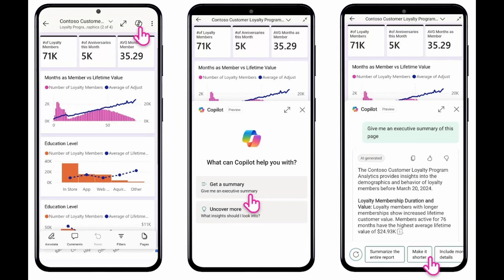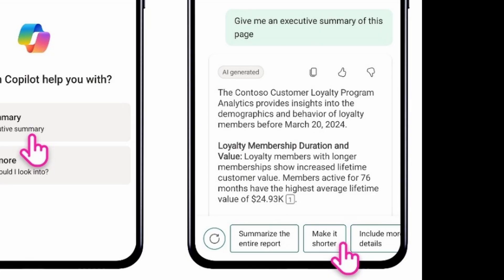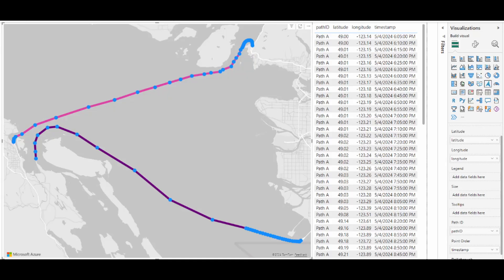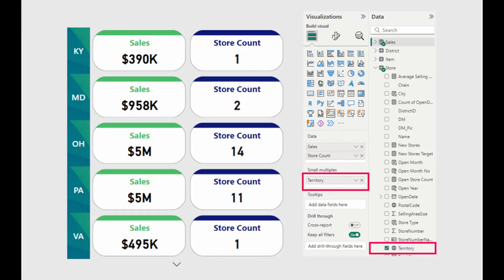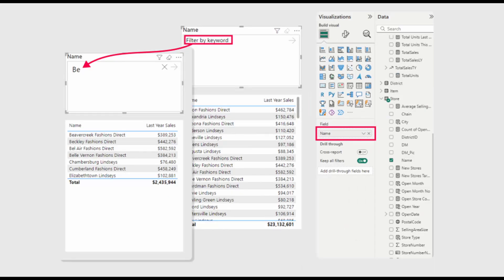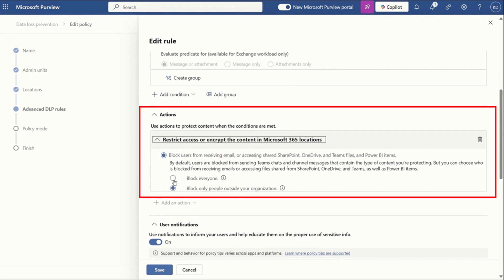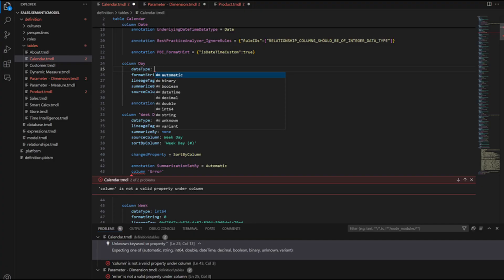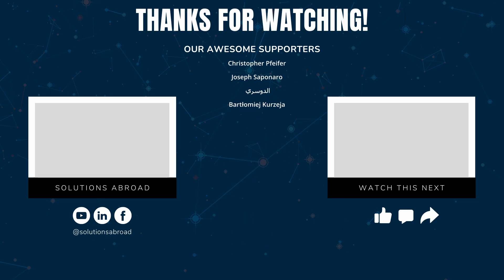NOVEMBER 2024 POWER BI UPDATE // Copilot for Mobile, Text Slicer, Metrics Sets AND MORE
In this video were going to look at the latest preview features that came out on November 2024 Update.

🕓 TIMESTAMPS
0:00 - Intro
00:25 - Copilot for Mobile
01:24 - Copilot for Subscriptions
02:28 - Path Layer
03:27 - Small Multiples
04:14 - Text Slicer
04:53 - DAX Query View
05:03 - Metric Sets
05:59 - DLP Policies
06:43 - TMDL